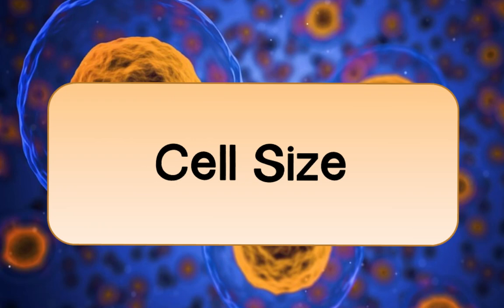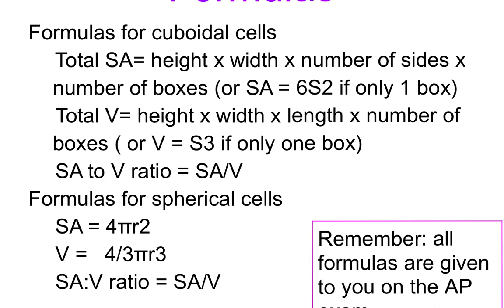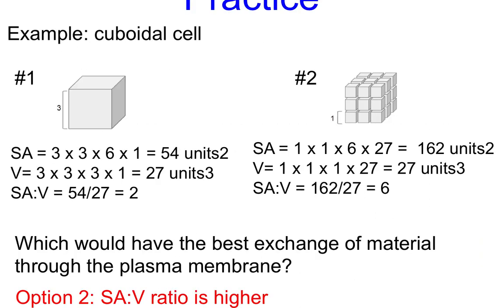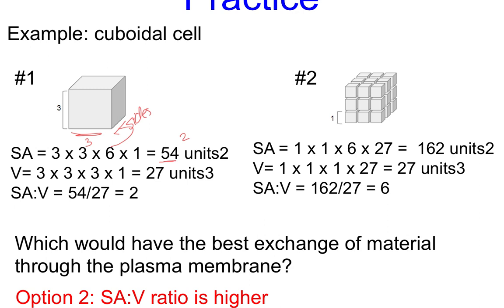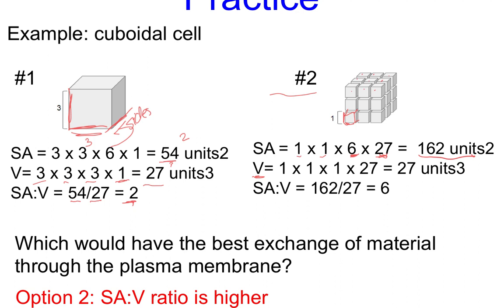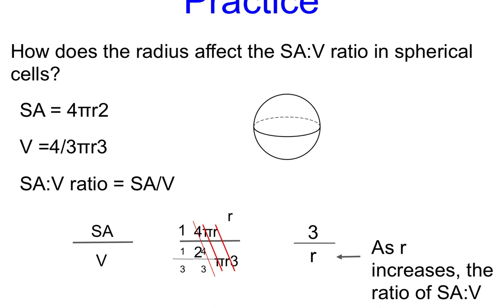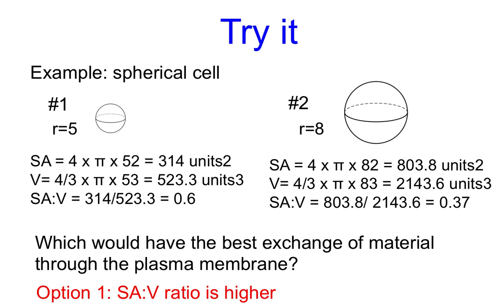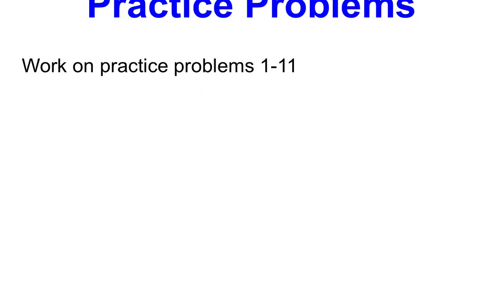Topic 3 notes